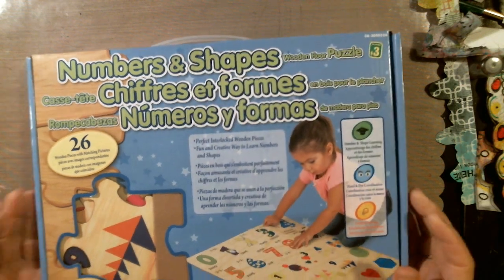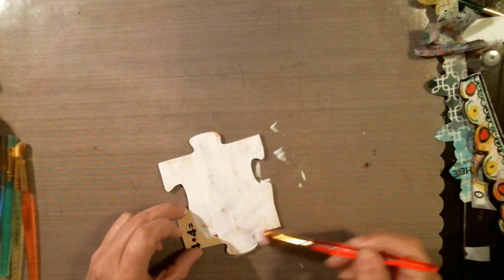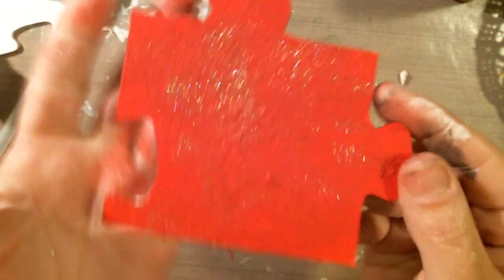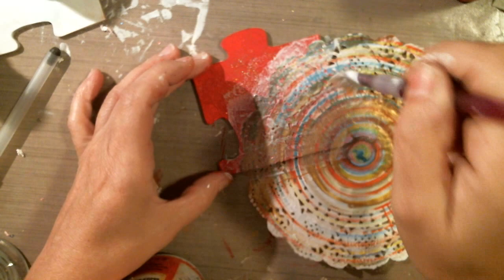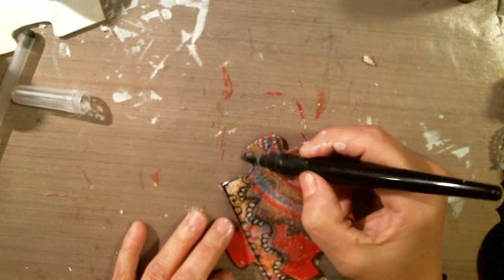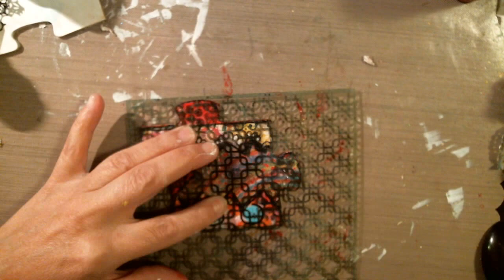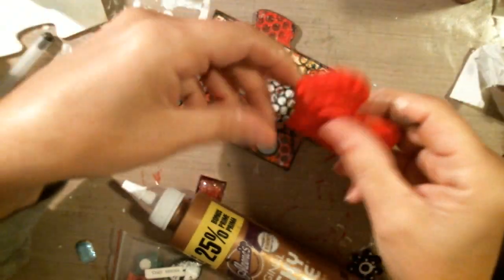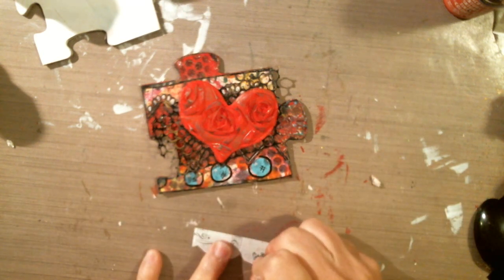Puzzeling Art (altered puzzle)